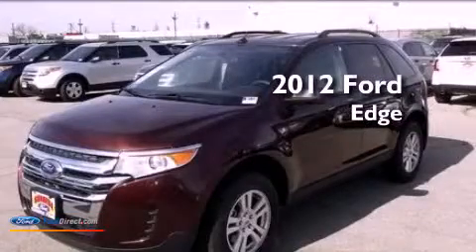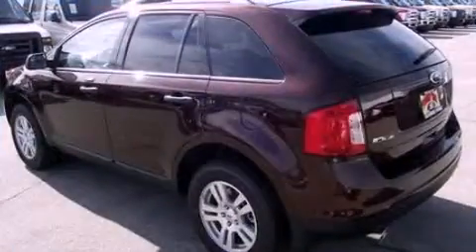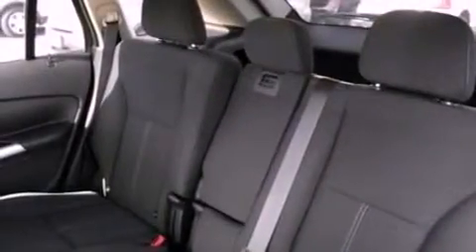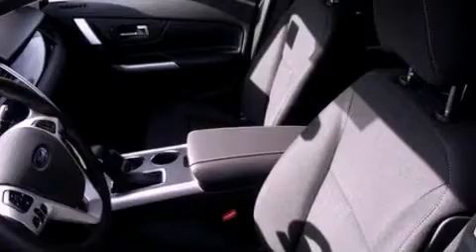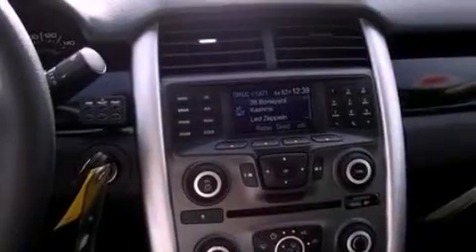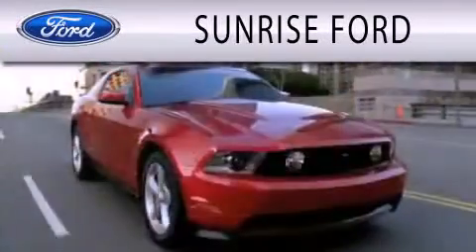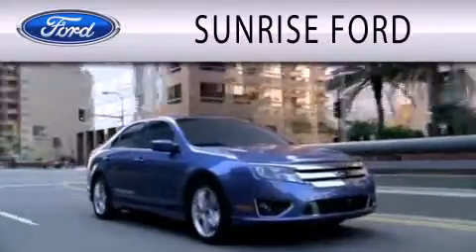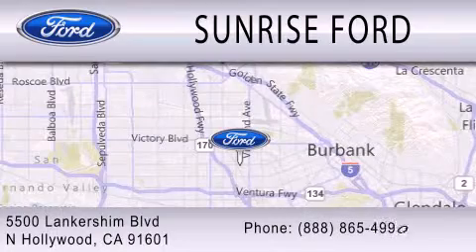2012 Ford Edge North Hollywood CA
Year : 2012
 Make : Ford
 Model : Edge
 Engine : 3.5L V6 24V MPFI DOHC
 Trans . : 6-SPEED AUTOMATIC
 Exterior : BROWN

 Stock : M21109